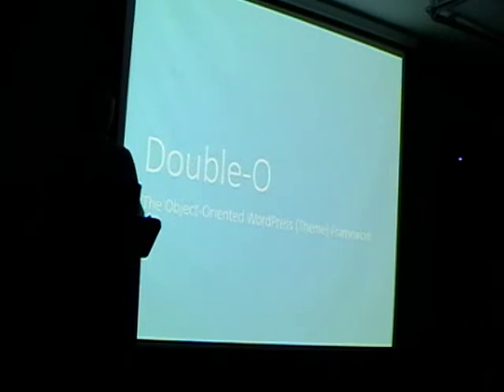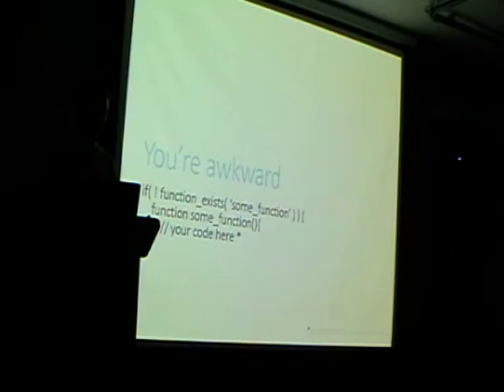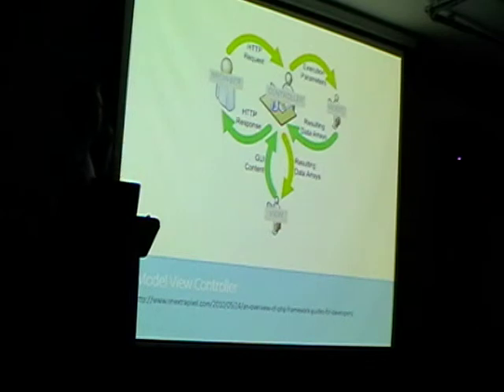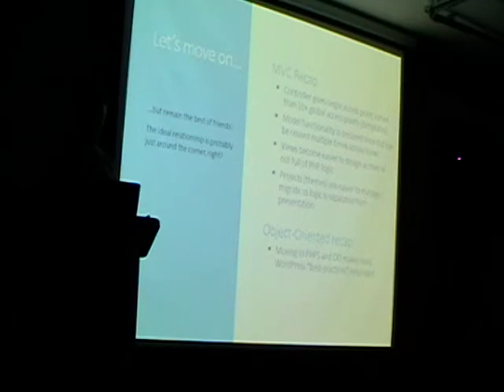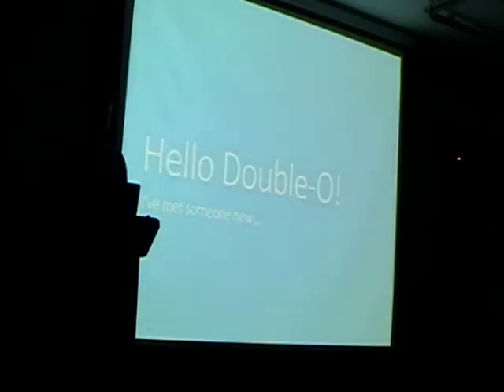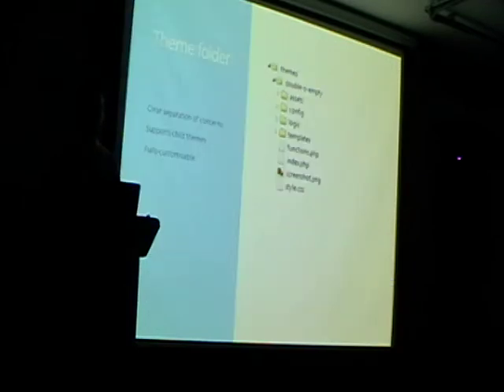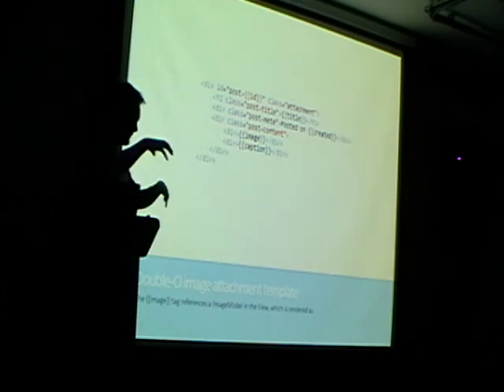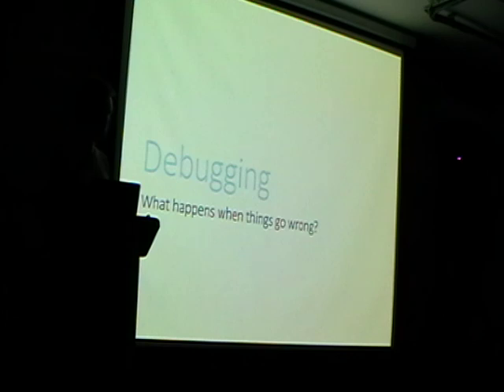It's not me, it's you!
"It's not me, it's you!" - finding new love with the WordPress Double-O framework

Dave Stewart will introduce and demo the Wordpress "Double-O" framework, a new MVC theme architecture that runs on top of Wordpress and promises to completely revolutionise both your WordPress programming and theme development.

It's structured, configurable, extensible, and supports a revolutionary Model/View architecture, plus a powerful templating language that offers total (or partial -- it's up to you) separation of presentation and logic. Not only that but it's been designed from scratch following best practices and modern techniques, leveraging the best of PHP5 to eliminate the common Wordpress hacks and workarounds you've come to take for granted.

If you're a seasoned developer working with real MVC frameworks, this is what you've been waiting for. If you're a WordPress stalwart, or more of a hobby programmer, welcome to a wonderful new world.

This talk will be a 50/50 mix of practical demonstration and technical hands-on.